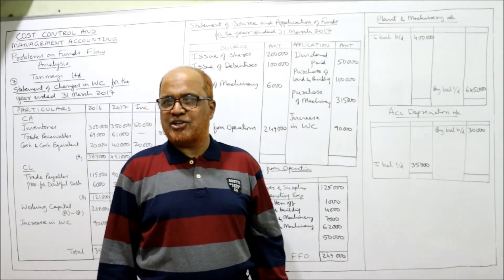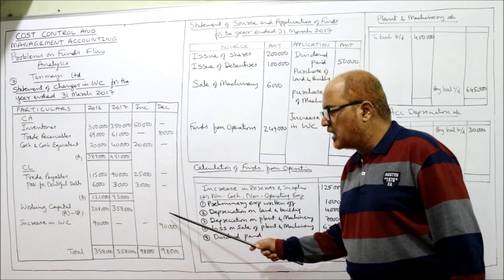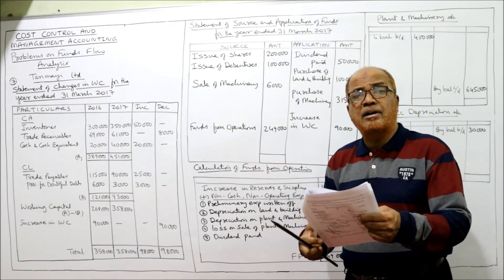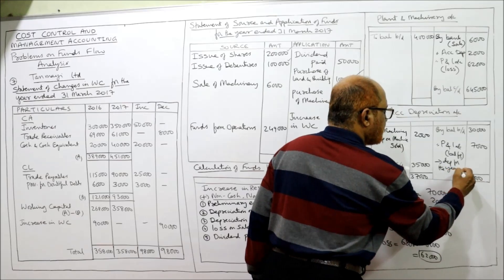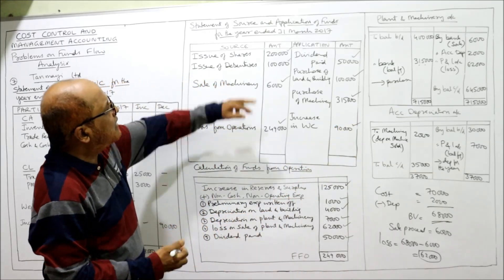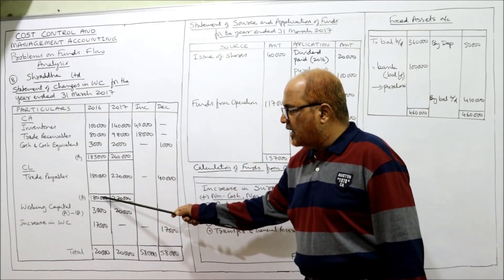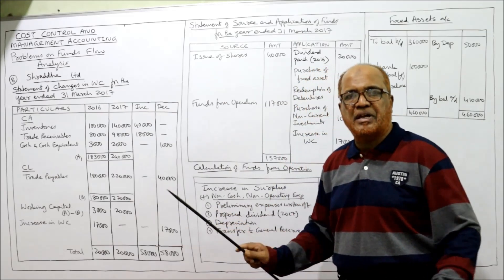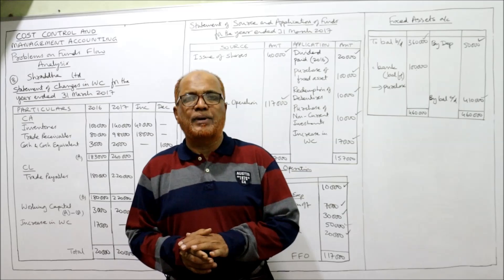Cost Control and Management Accounting I Funds Flow Analysis I Problems I Part 6 I Khans Commerce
I have explained in detail the meaning of Funds Flow Statement,  methods of preparing funds flow statement,  importance of funds flow statement etc.  A number of problems are solved on Funds Flow Statement.   Watch the video till the end to get a complete command on the topic of Funds Flow Analysis.

Take a print out of the problems and keep it ready before watching the video.